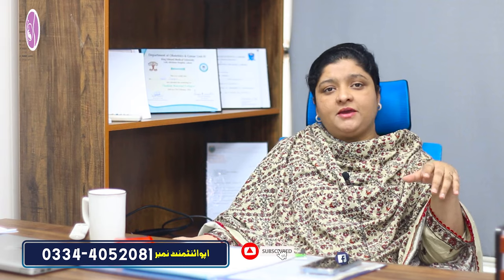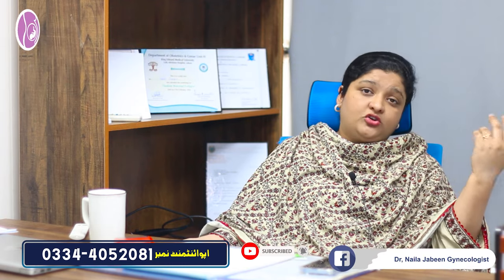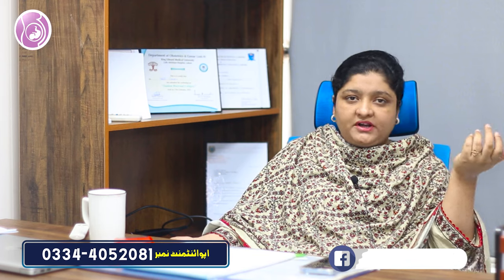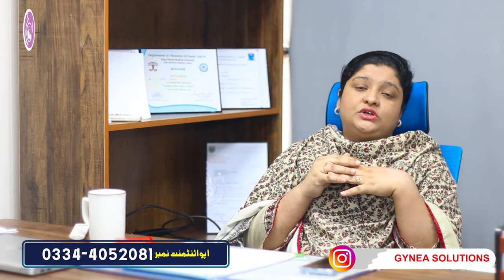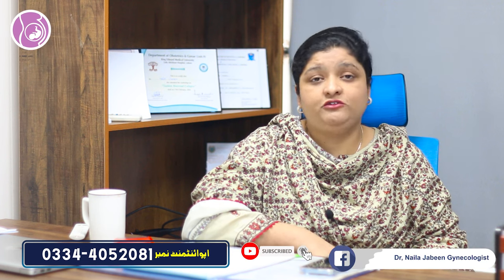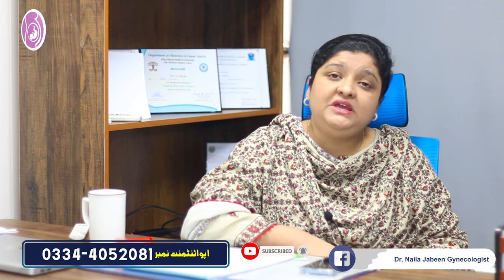9th Month Of Pregnancy | Baby Head High in Womb Care & Delivery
This is about 9th month of pregnancy care and normal delivery chances for baby in womb have high head or head stuck in pelvis during labor or high head in cervix.

There are high chances of normal delivery for baby head not fix in 37 week of pregnancy.

9th Month Of Pregnancy | Baby Head High in Womb Care & Delivery

Resolved Queries:
Normal delivery in urdu
9th month of pregnancy delivery
9th month baby high head
Baby head stuck in pelvis in 9th month

 Explore More About Us:

📍Location: Gulberg Medical Complex, MM Alam Road Lahore

•‌ Comment Any Query

About Gynae Consultant Specialist:
Dr Naila Jabeen
Consultant gynecologist-obstetrician and infertility specialist laparoscopic surgeon. Consultant gynecologist-obstetrician and infertility specialist laparoscopic surgeon. On this channel, we discuss all problems related to pregnancy, hormonal imbalance, menopause, female-related cancer, infertility issues, IUI, ICSI, IVF, normal delivery painless delivery, C-section and psychological issues in female PCOS, female gynae problems and issues, female problems, female pregnancy problems, female period problems, irregular period issues, female pain issues, female sex issues, etc